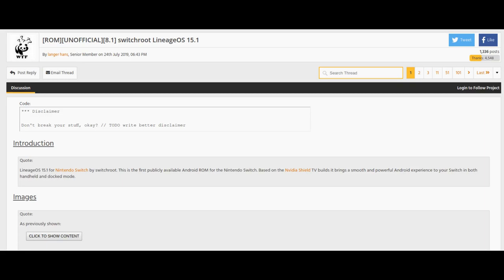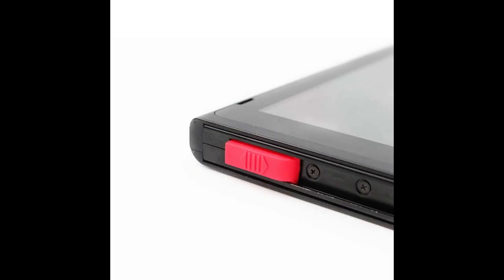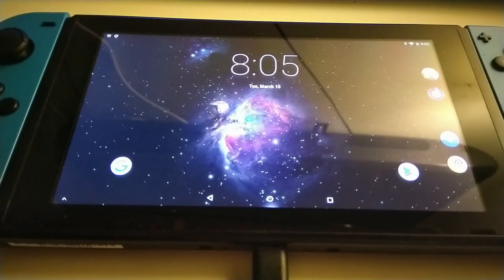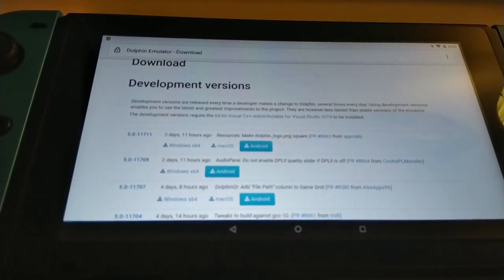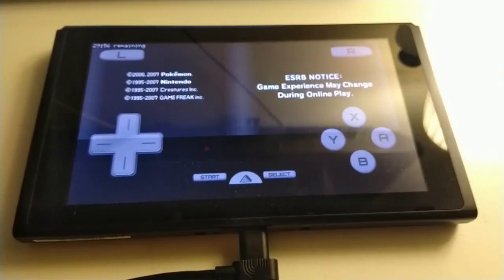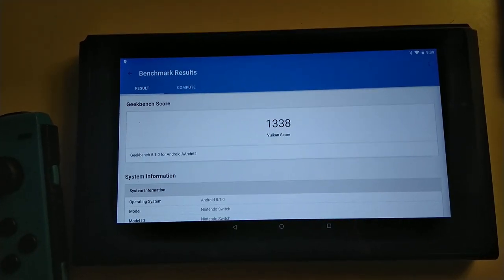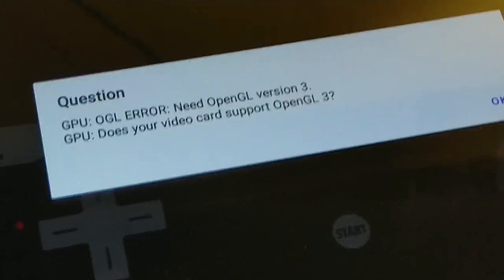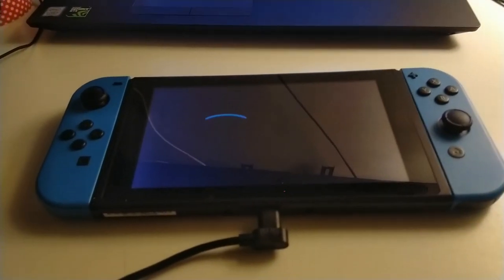Android on Nintendo Switch: Let's try it out!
Denshi installs LineageOS on the Nintendo Switch, and talks about how this is useful.